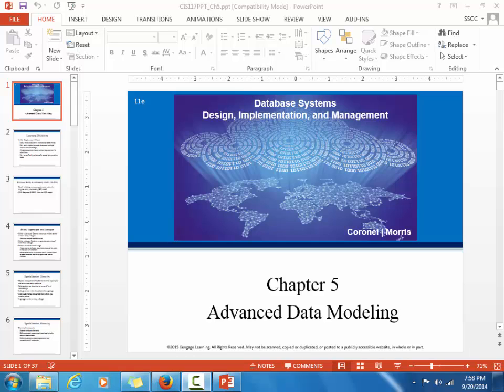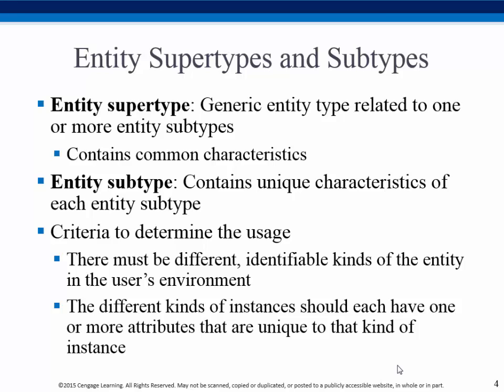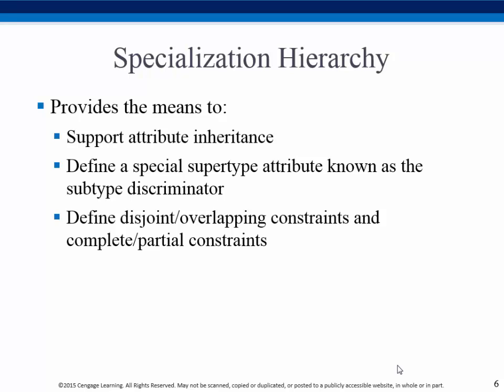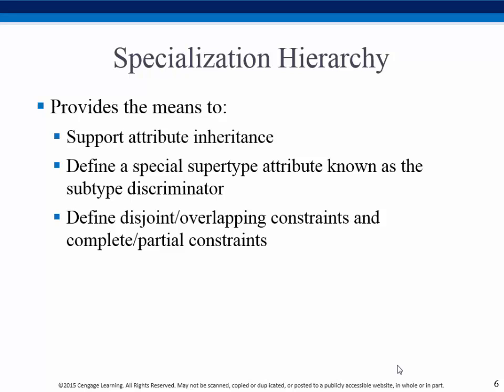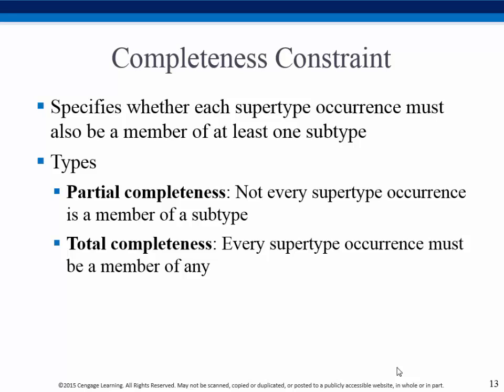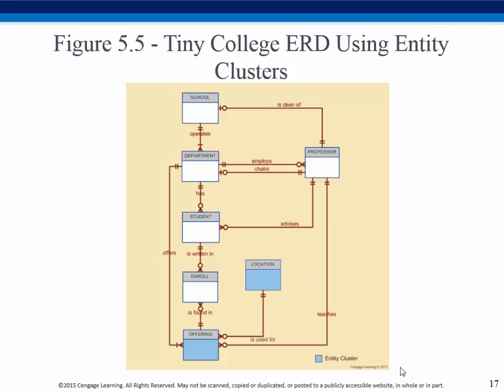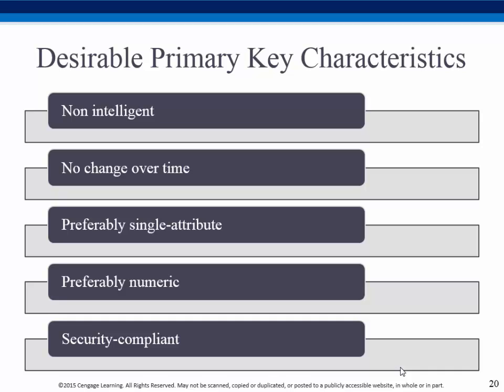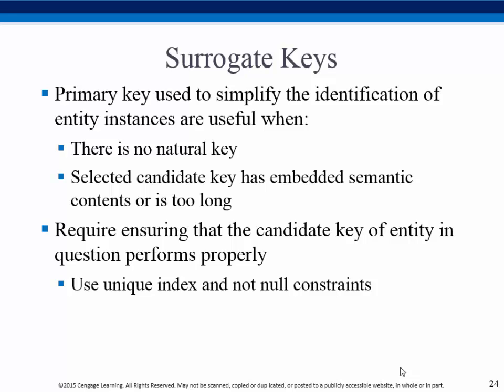CIS117Ch5Lecture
advanced data modling concepts